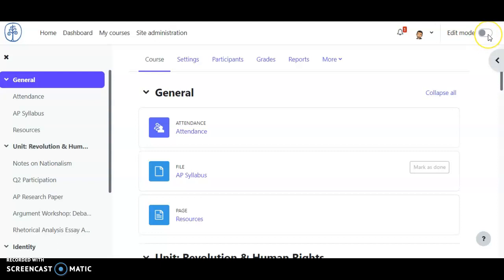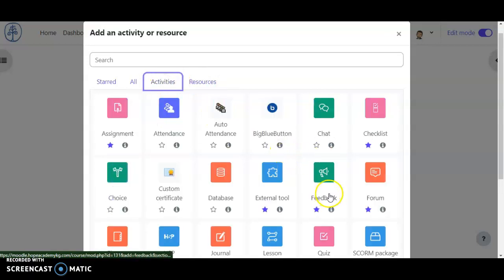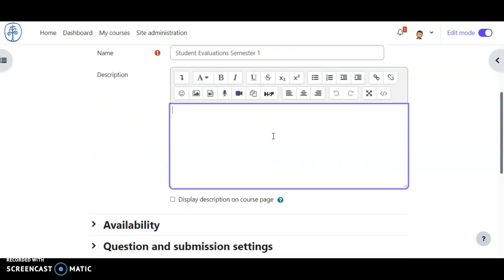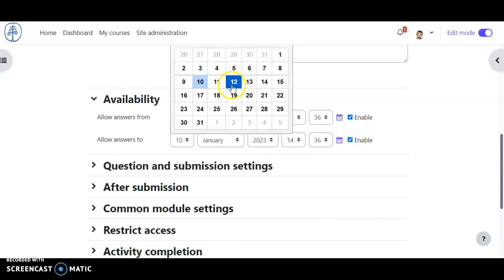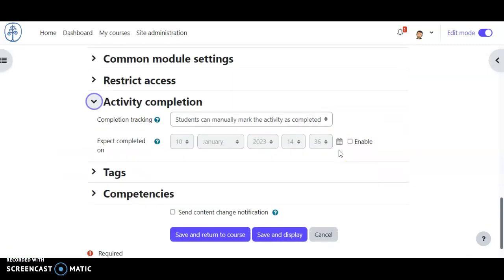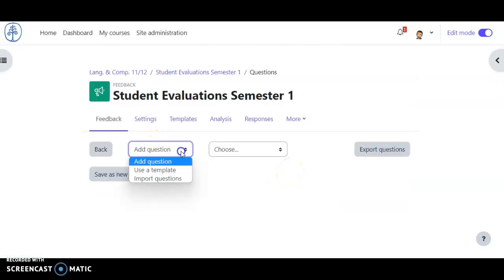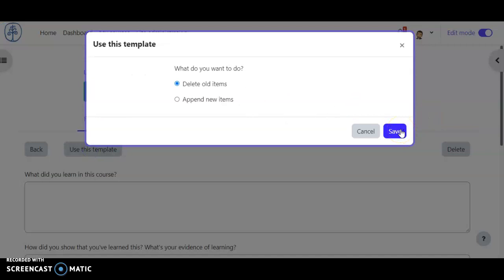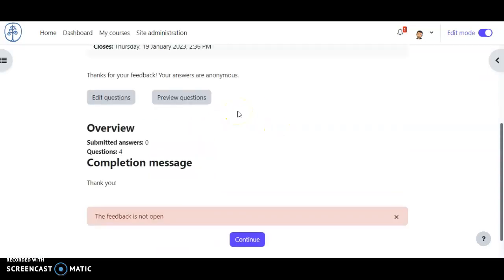Using Moodle's Feedback tool for course evaluations